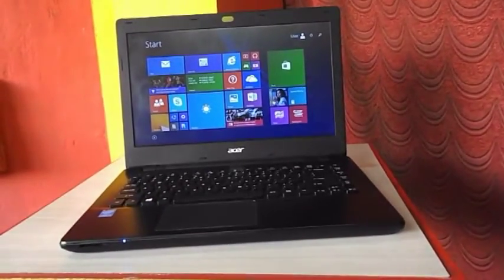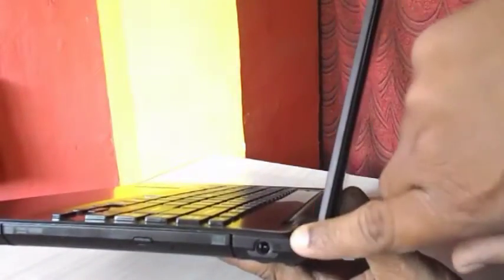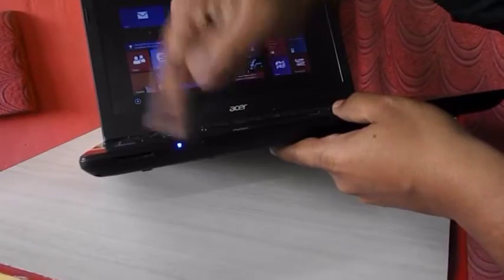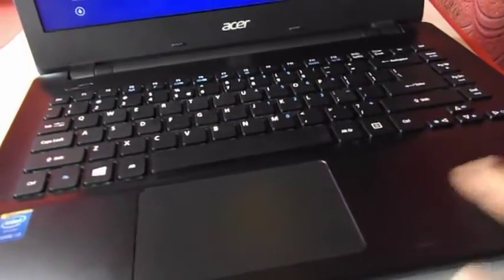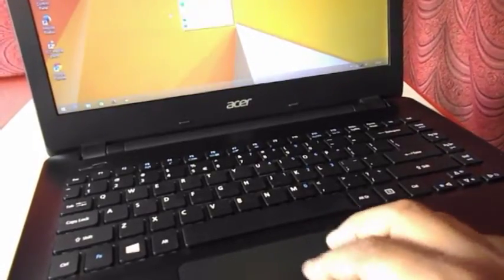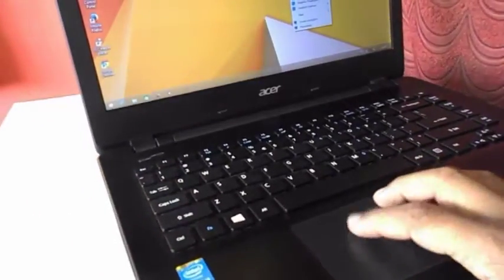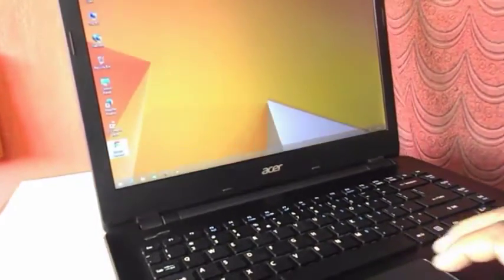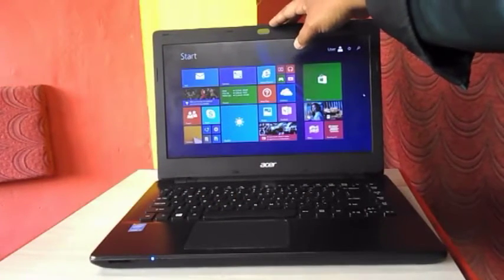Unboxing Acer TMP246 14 Inch Core i3 Laptop Review & Hands On